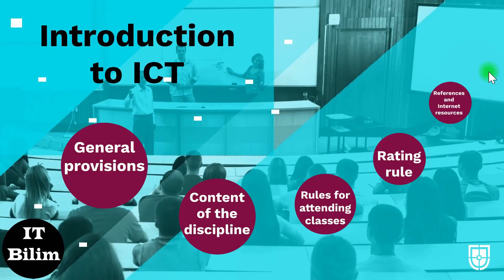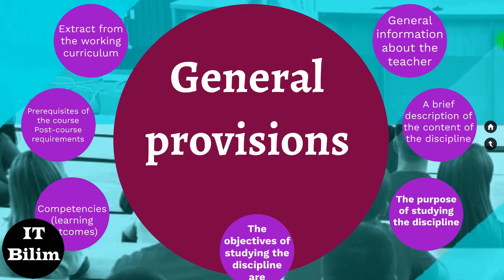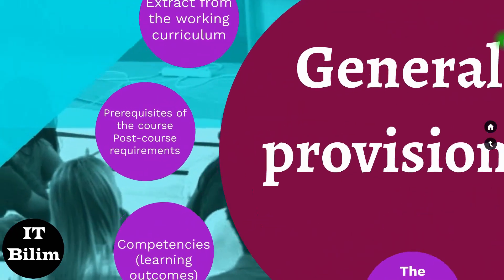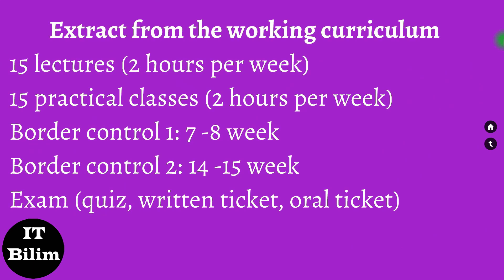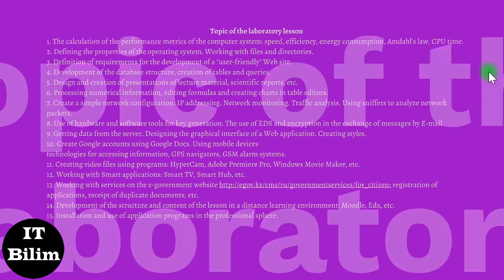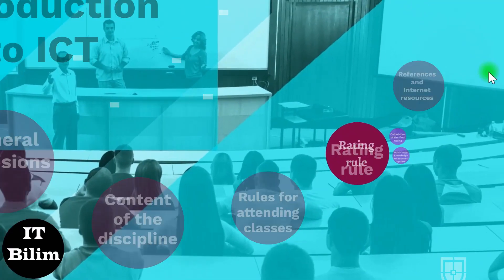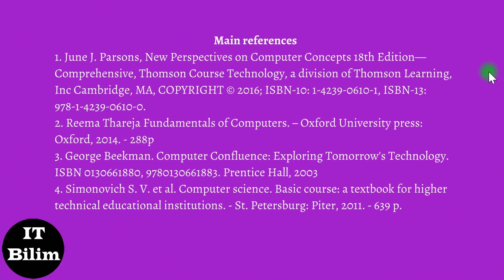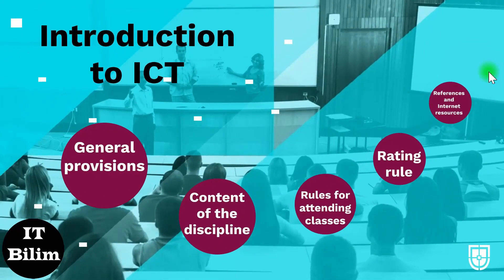Introduction to the discipline Information and communication technologies ICT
We are launching a video course "Information and communication technologies" in English. The video course is designed for students and novice PC users. The video course is designed for 15 weeks. The video course consists of 15 video lectures and 15 video lab papers.
This video is an introduction to the video course on "Information and communication technologies" in English. In this video, you will learn.
General provisions.
Content of the discipline.
Rules for attending classes.
Calculation of final grades.
Literature, online resources and much more.